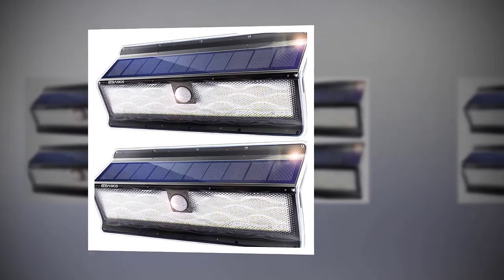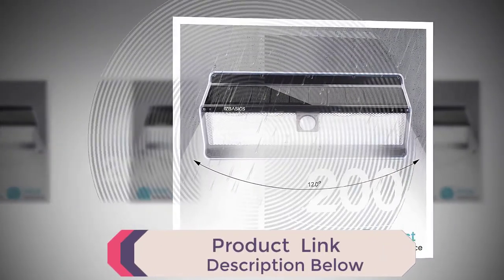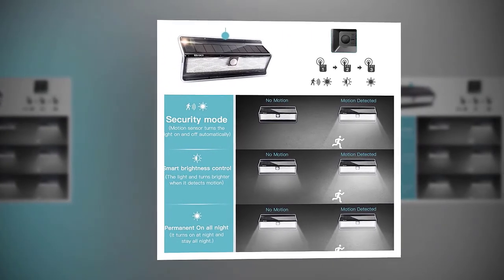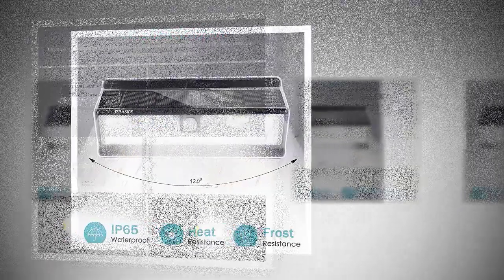EZBASICS Solar Lights Outdoor, 200 LED Solar Motion Sensor Lights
Are you searching for the Best EZBASICS Solar Lights Outdoor of 2021? These are the Top Best EZBASICS Solar Lights Outdoor we found so far:

What is EZBASICS Solar Lights Outdoor?
These out of doors star hopped-up wall lightweights will light your manner mechanically for thirty seconds after you area unit passing through at midnight. It works by detective work brightness of its surroundings.

Brighter and Softer Lighting with two hundred LED: EZBASICS star light-weight panel has updated its bulb count from thirty two to two hundred LEDs, which can offer further brightness and supply a lot of visibility.

Each star light-weight panel will illuminate up to two hundred sq. ft. exploitation each panels along will offer up to four hundred sq. ft. of illumination! The lamp shade has additionally been updated to incorporate AN anti-vertigo feature for softer light-weight.
3 facultative Modes :1. Security mode (motion sensing element switches on and off automatically); two. Intelligent brightness management (the light-weight stays on and turns brighter once it detects motion);

3. All night lighting (automatically switches on and stays on once it's dark).
Sensitive Motion Inductor: EZBASICS star light-weight panel comes with AN upgraded camera lens motion discoveror head that may detect motion as so much as thirteen linear unit (4m) at up to AN 120° angle. It charges throughout the day and enters motion detection mode once it's dark to mechanically illuminate the trail at nighttime. Illumination lasts concerning 30s and might be prolonged if motion is detected throughout now.

WHAT WE DO:
Accessories Review channel team analyzes lots of reviews and expert's suggestions to make the best findings that will help you find the most accurate product. For Instant, tech, tools, and exclusively daily necessities. We are focus on quality, performance, advanced features, and durability.

best solar light,wireless solar flood light,motion sensor light